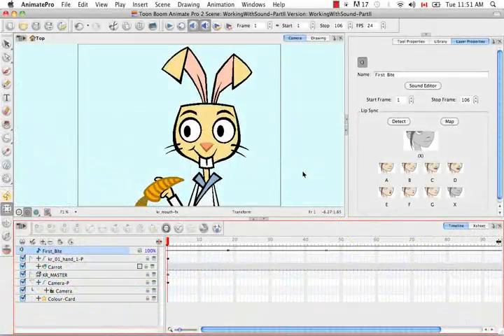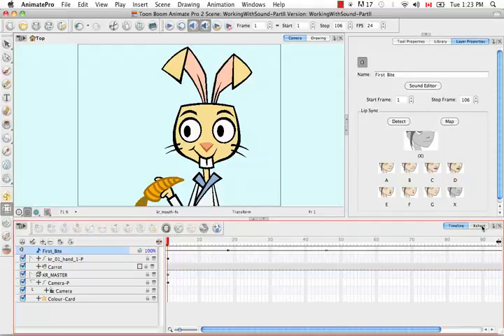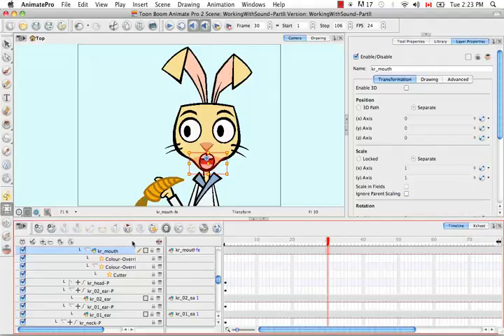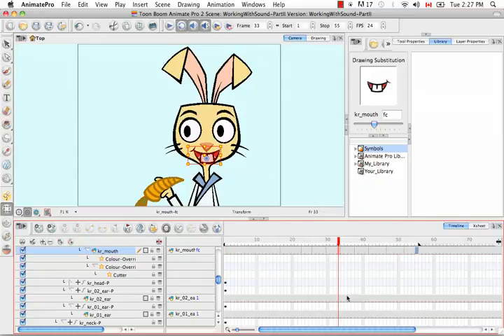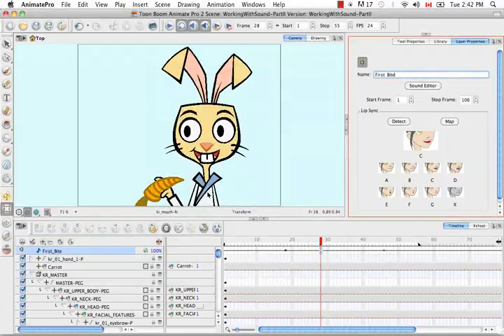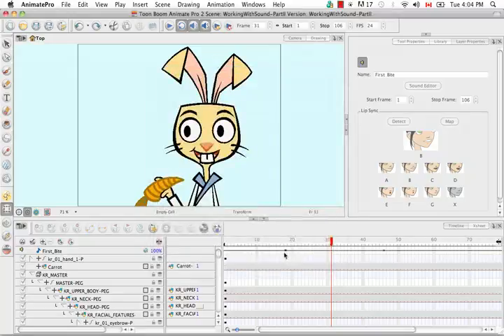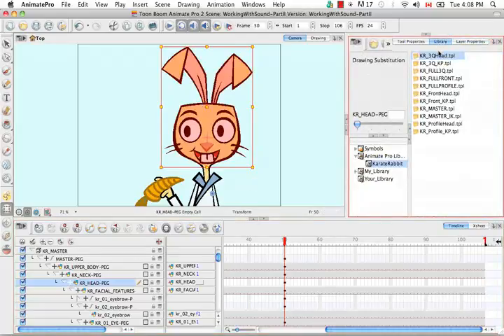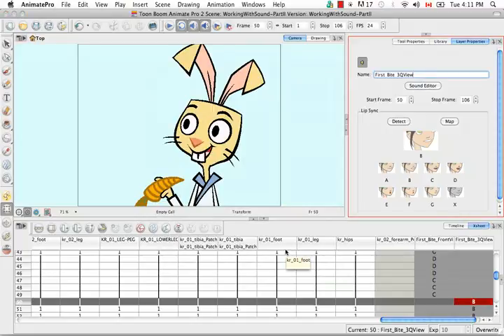106Lip-Sync_High_H264_300_720x480.mp4